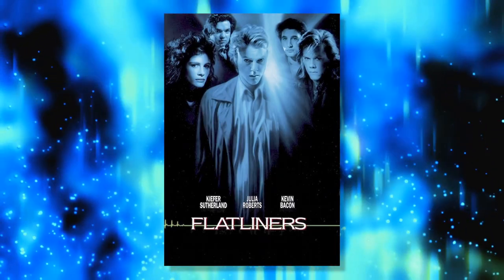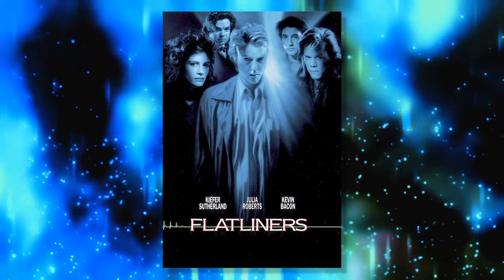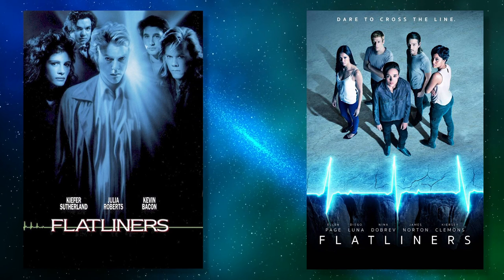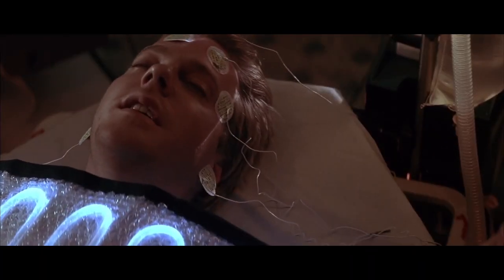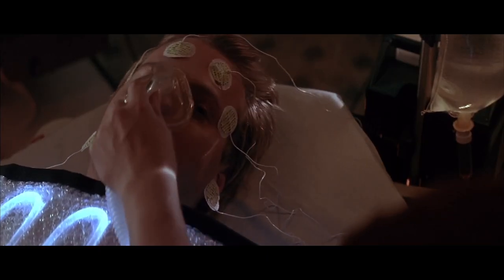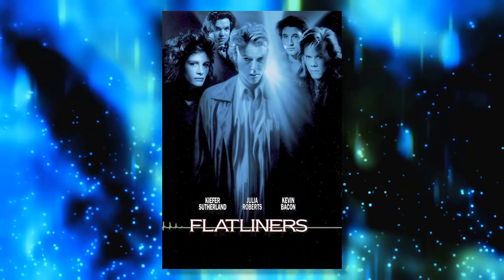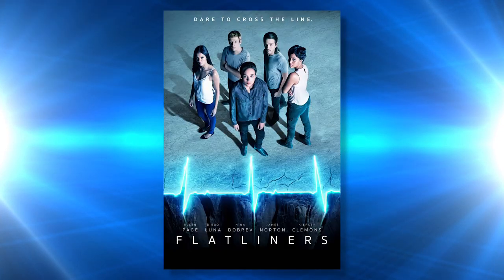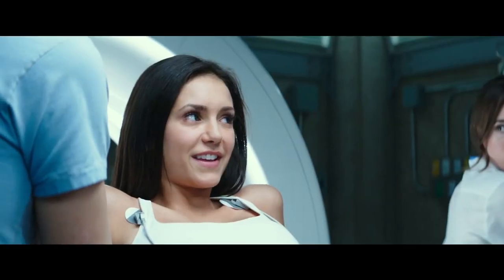Flatliners (2017) VS Flatliners (1990)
Flatliners is a very interesting concept for a science fiction horror film. So does the remake take any risks and try to be more creative with this very promising setup?

The footage, music and images featured in the video were for critical review and parody, which are protected under the Fair Use laws of the United States Copyright act of 1976.